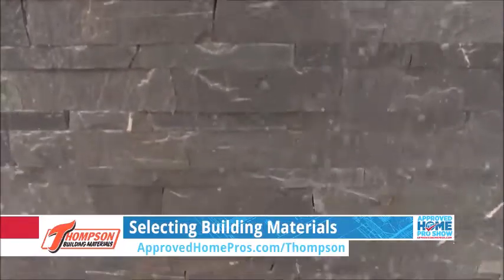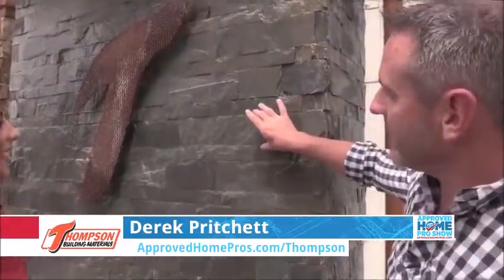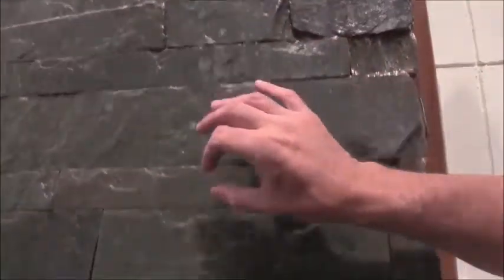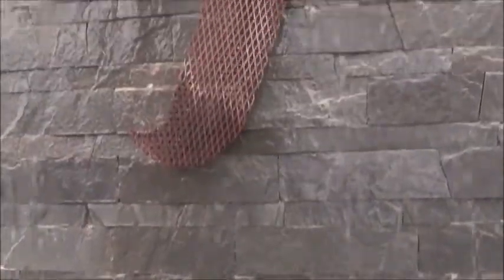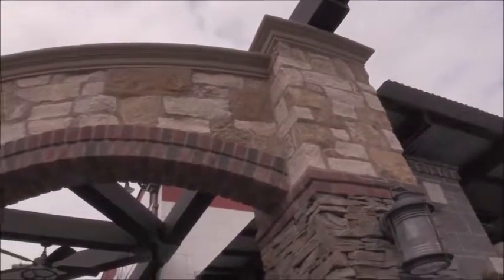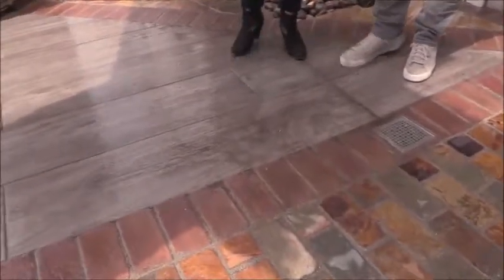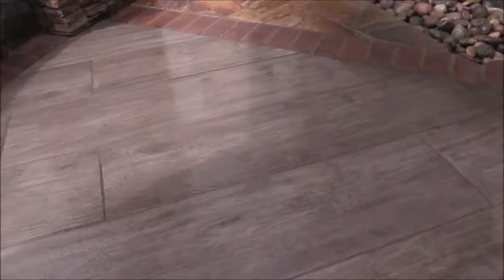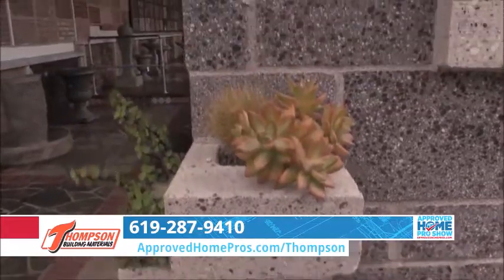Creative Design Ideas from Thompson Building Materials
The entire lot of Thompson Building Materials is an inspiration playground ripe with creative design ideas. Whether you are working on a remodeling project or not, head to the showroom just outside of downtown San Diego to soak up the inspiration.